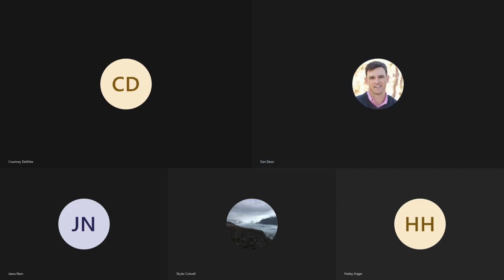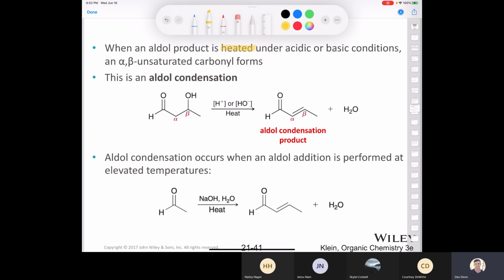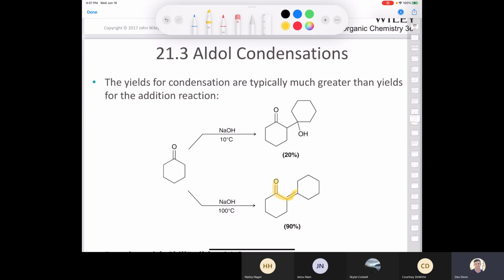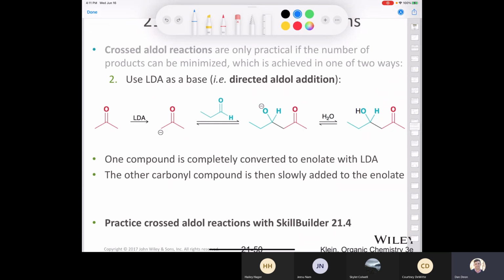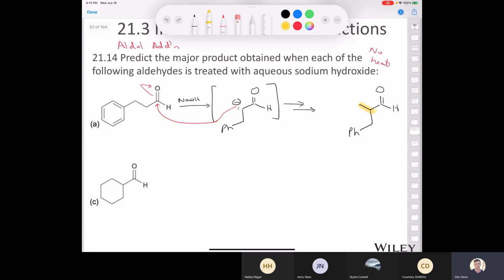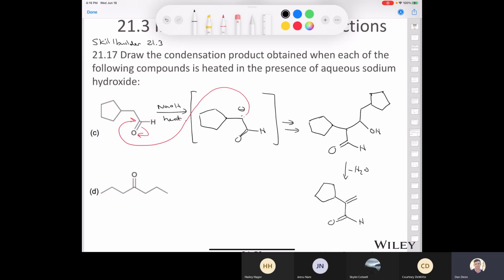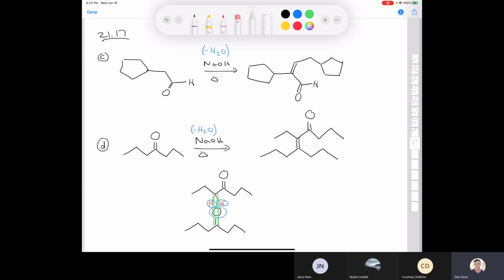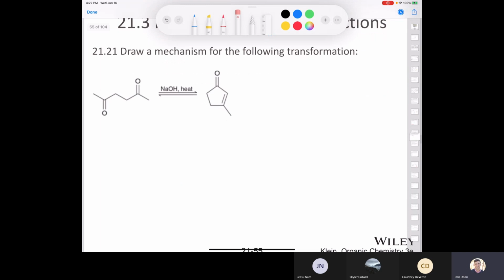CHEM 3111 Lecture June 16, 2021 PART 5